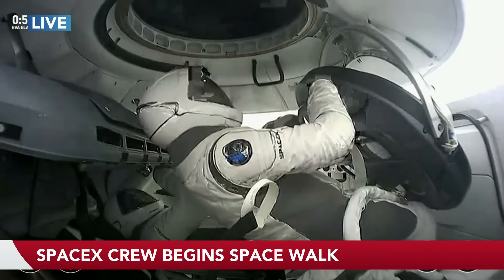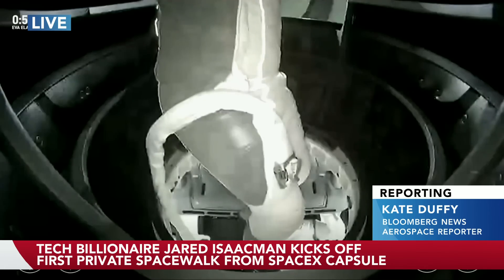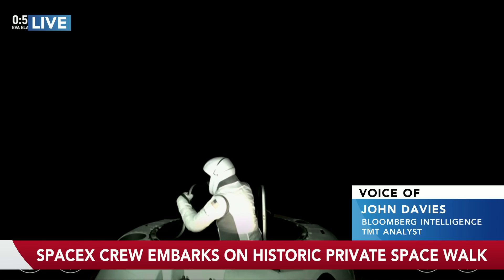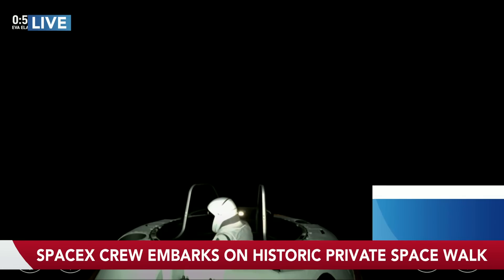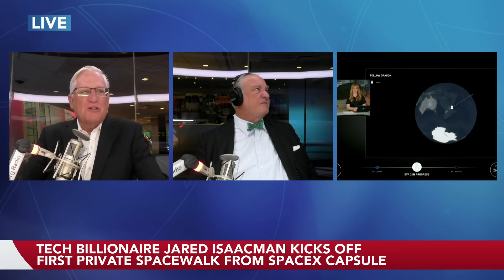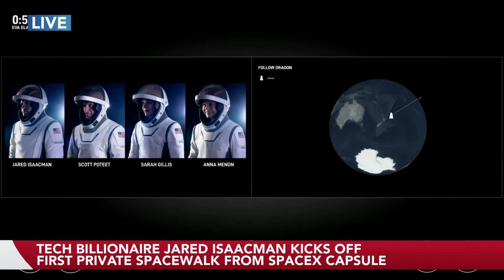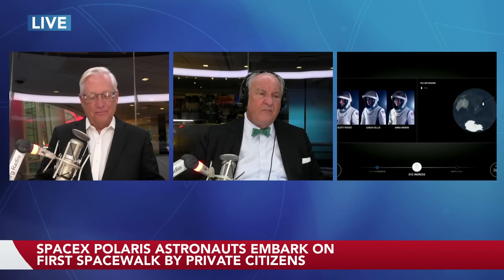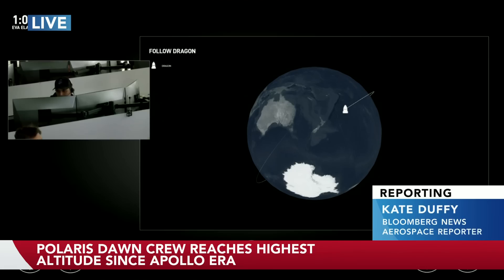A Historic Spacewalk from SpaceX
Billionaire Jared Isaacman and SpaceX engineer Sarah Gillis made history, performing the world’s first commercial space walk. Tom Keene and Paul Sweeney discuss the moment with Bloomberg News aerospace reporter Kate Duffy and Bloomberg Intelligence analyst John Davies.
Watch Bloomberg Radio LIVE on YouTube
Weekdays 7am-6pm ET